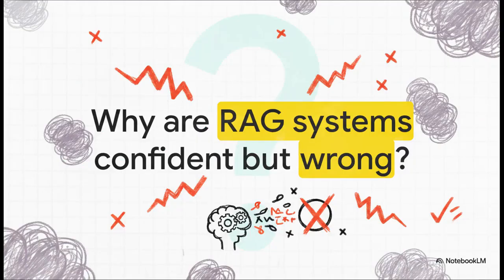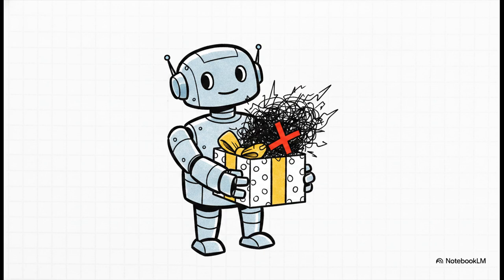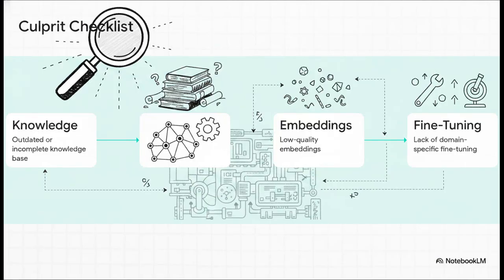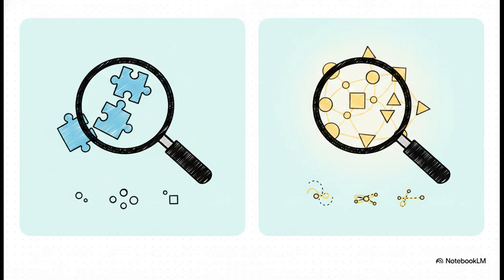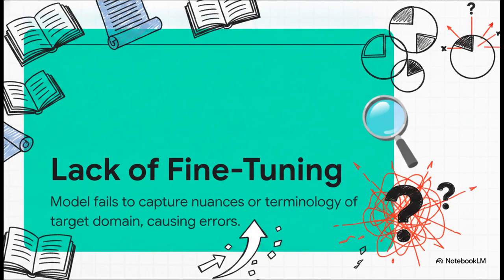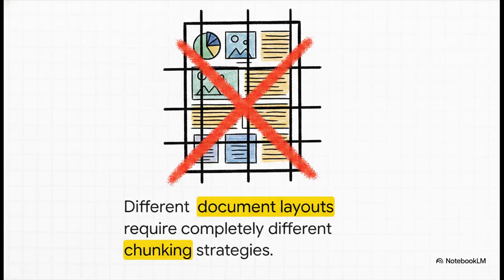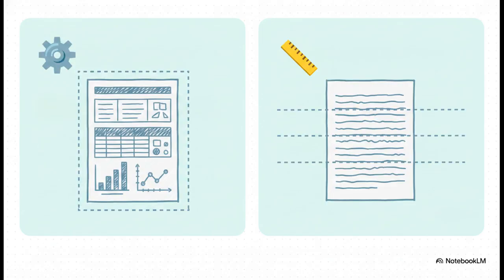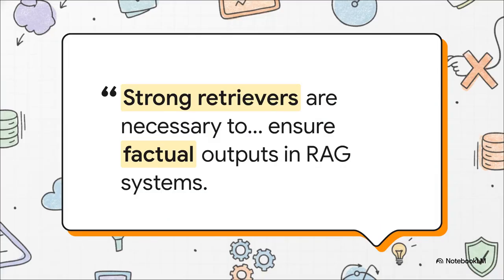Top RAG Interview Questions | Chunking Structured Documents & Retrieval Optimization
🚀 Preparing for an AI Engineer, LLM Engineer, or Data Scientist interview? In this video, we explore critical concepts behind Retrieval-Augmented Generation (RAG) systems, focusing on document chunking strategies, retrieval performance, and hallucination prevention.

A successful RAG system depends heavily on how documents are processed and how relevant information is retrieved. Poor chunking or weak retrieval can significantly reduce answer quality and increase AI hallucinations.

✅ Text-based vs structured document chunking
✅ Handling tables, figures, and complex documents
✅ Why chunking strategy impacts retrieval quality
✅ Common causes of poor retriever performance
✅ How embedding quality affects search results
✅ Knowledge base maintenance best practices
✅ Why weak retrieval causes hallucinations
✅ Improving retrieval relevance and accuracy
✅ Optimizing RAG pipelines for production use

Topics Covered

📚 Document Chunking Strategies
📚 Structured Data Processing
📚 Embeddings and Vector Search
📚 Retrieval Optimization
📚 Hallucination Prevention
📚 Knowledge Base Management
📚 Semantic Search
📚 AI Search Systems

Perfect For

🎯 LLM Engineers
🎯 AI Engineers
🎯 Data Scientists

Learn how to design smarter retrieval systems, choose effective chunking strategies, improve embedding quality, and reduce hallucinations in real-world AI applications.